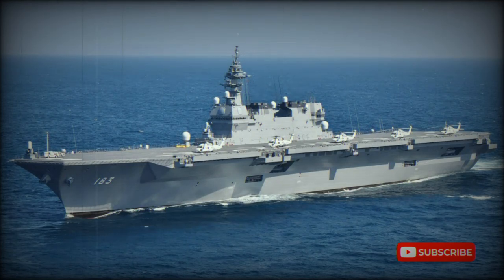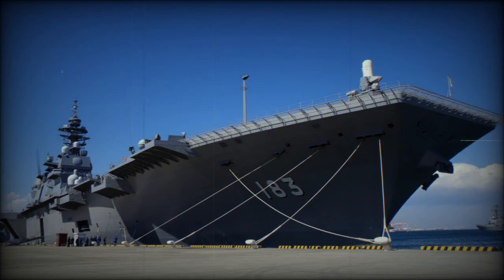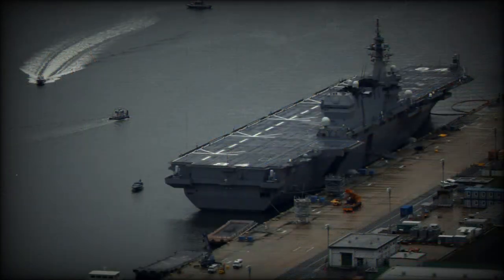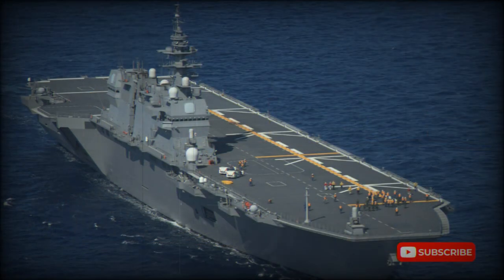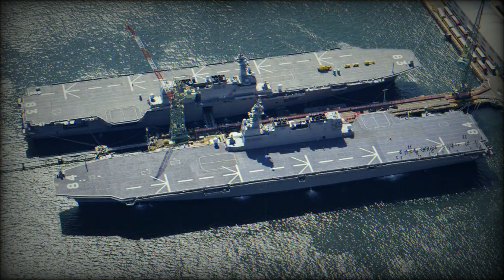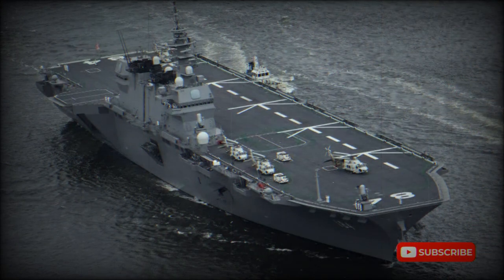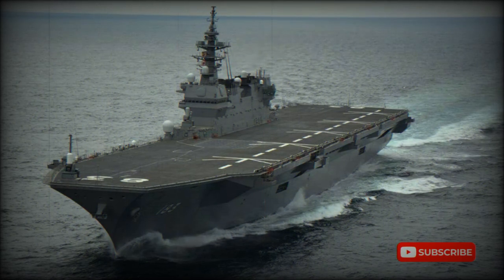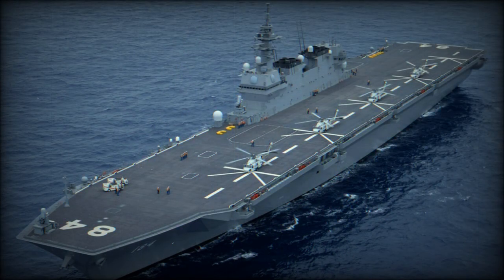Izumo class Helicopter carrier (Japan)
The Izumo class is a new type of helicopter carriers of the Japan's Marine Self-Defense Forces. Two ships of this class were planned. The new ships replaced in service ageing Shirane class anti-submarine warfare destroyers. The lead ship Izumo was launched in 2013. It was commisioned in 2015. It is the biggest Japanese warship since the World War II. It is even larger than the previous Hyuga class helicopter carriers.

   The Izumo class helicopter carriers are multi-role ships. These can conduct amphibious operations, anti-surface and anti-submarine warfare. This class provides the Maritime Self-Defense Force with greater force projection capability.

   This helicopter carrier bears a strong resemblance to a light aircraft carriers. The Izumo is even larger than Italian Cavour, Spanish Principe de Asturias and some other light aircraft carriers. However the Izumo class ships are referred as helicopter destroyers in Japan for political reasons. It is against Japanese constitution to operate what is referred as offensive weapons and exceeds necessary level of self-defense. The helicopter destroyer classification is not correct, as these ships are significantly larger than destroyers, have a full-length flight deck and relatively large air wing.

   The flight deck has 5 helicopter landing spots for simultaneous take-offs and landings. The Izumo class ships can carry 14 helicopters. Maximum number of helicopters carried is 28. However it is claimed that typical air wing during peace time will be 7 anti-submarine warfare and 2 search and rescue helicopters. Apart from helicopters these ships can also accommodate F-35B stealthy multi-role fighters with short-take off and vertical landing capability and V-22 Osprey tiltrotor transports. However initially Japan's officials deliberately never mentioned this capability. Though in 2018 it was announced that Japan will modify its two Izumo class helicopter destroyers will be modified in order to accommodate F-35B stealthy multi-role fighters with short take off and vertical landing capability. So the warships will effectively become light aircraft carriers. This was reportedly due to rapid build up of Chinese navy and commissioning of second Chinese Liaoning class aircraft carrier. These will be the first Japan's aircraft carriers since the end of World War II.

In 2019 modification of the lead ship Izumo was approved. During the same year Japan ordered 42 F-35Bs for these warships for delivery in 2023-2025. Modification of Izumo began in 2020. The deck was reinforced to support the weight of the F-35B and to withstand heat generated by the jets during vertical landing. The bow shape was changed. In 2021 the US F-35B performed the first vertical landings and horizontal take offs on Izumo. In 2022 modification of the second ship began.

   For amphibious operations it can carry troops and vehicles inside the ship. Typically 400 marines and 50 3.5 t trucks (or equivalent equipment) can be carried. However Izumo class carriers lack a well deck that dedicated amphibious assault ships have. Troops can be landed on the beaches via helicopters.

   For self-defense the ships will be equipped with two 20 mm Phalanx close-in weapon systems and two SeaRAM missile launchers. Normally these helicopter carriers are escorted by other warships, that defend them from air, surface and underwater attacks.

   These ships have a Combined Gas and Gas (COGAG) propulsion system. Each ship is fitted with four gas turbines, developing 28 000 hp each. These deliver power to two shafts.